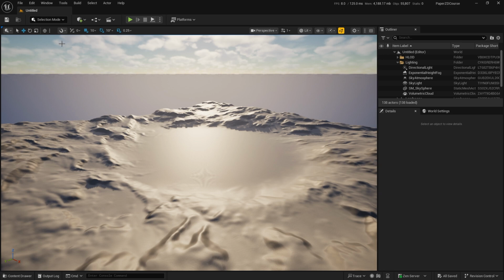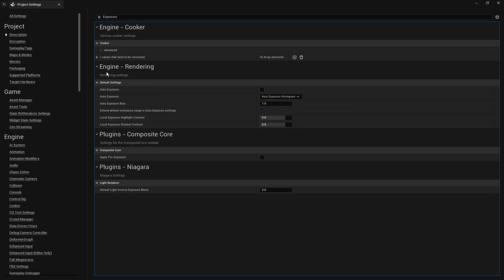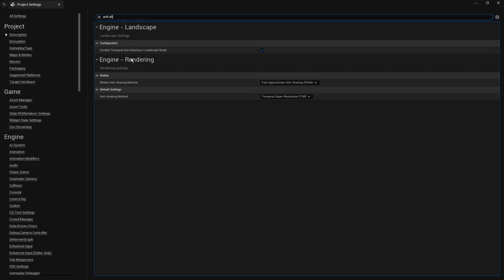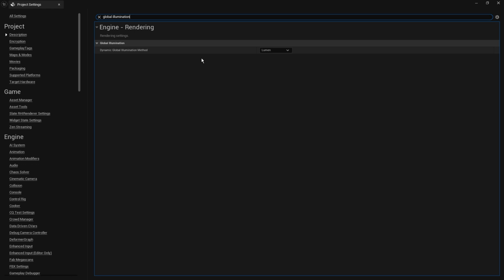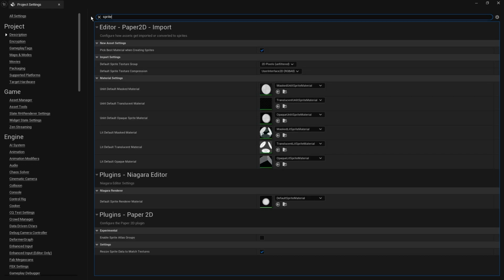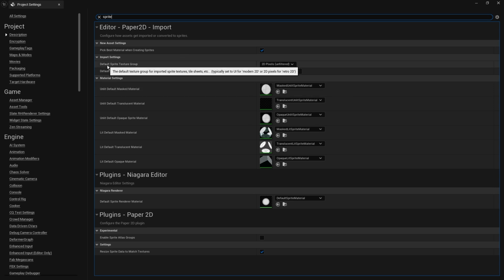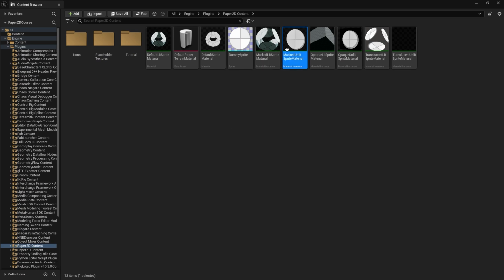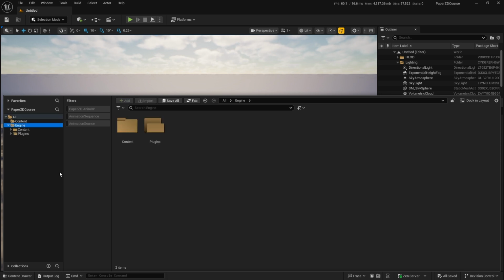Unreal Engine 5 Tutorial - Paper 2D and ZD - 02. Project Settings for 2D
In this tutorial we will open up the Project Settings and explore the different options we might consider when making a 2D Game in Unreal. We likely do not need every single option that Unreal features and so we can identify which might be useful or in need of tweaking.